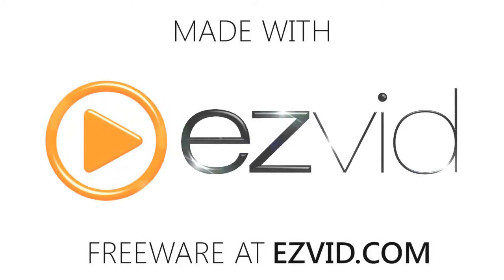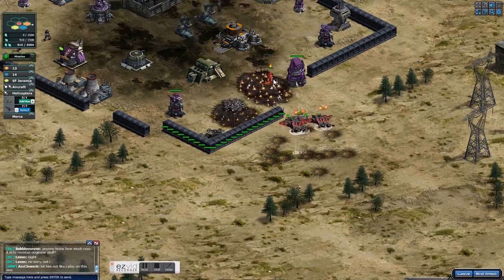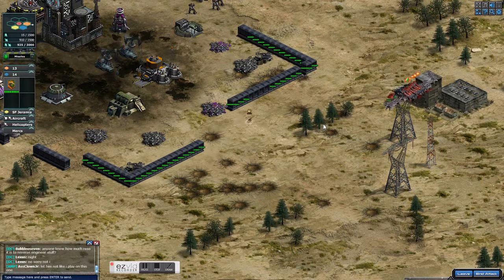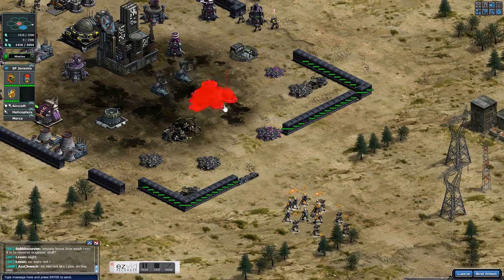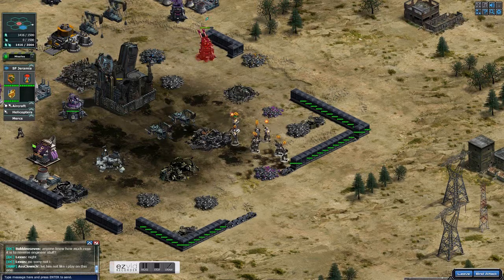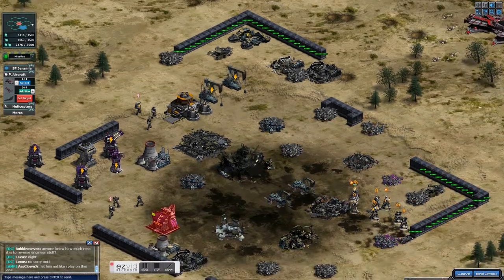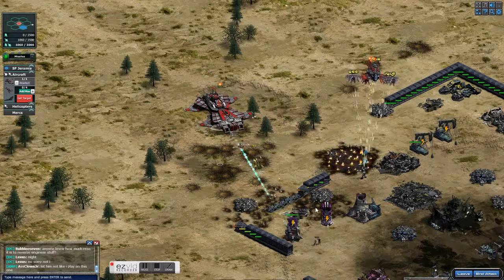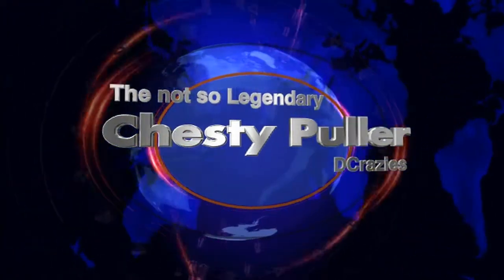Easy Ironstrike 70's no loss.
Easiest way to do the new IS70's for XP for your SF and other xp units, No loss.